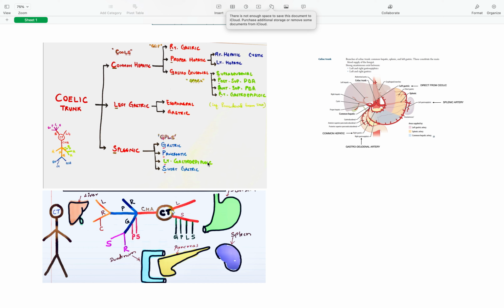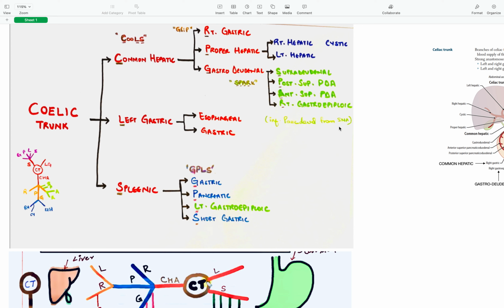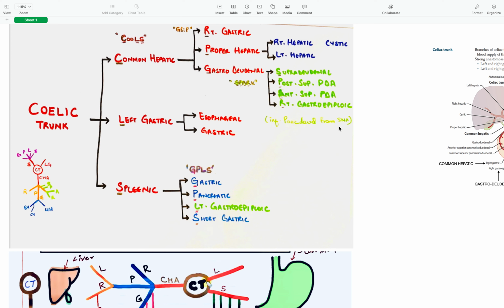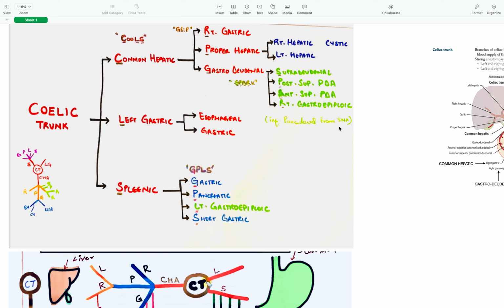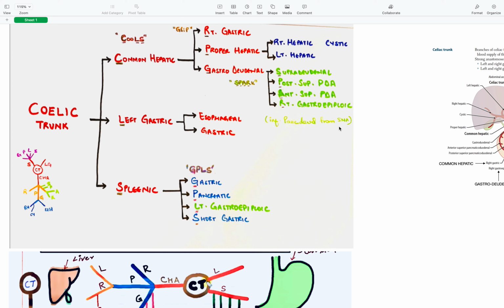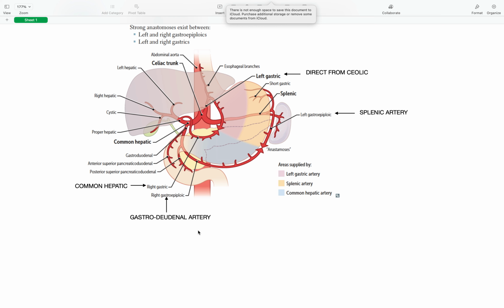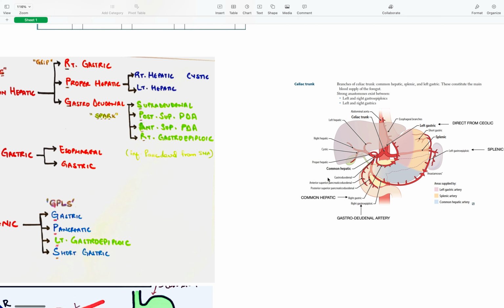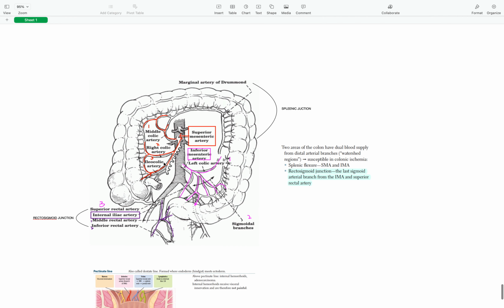CELIOC TRUNK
QUICK REVIEW WITH CLINICAL RELEVANCE AND MNEMONICS